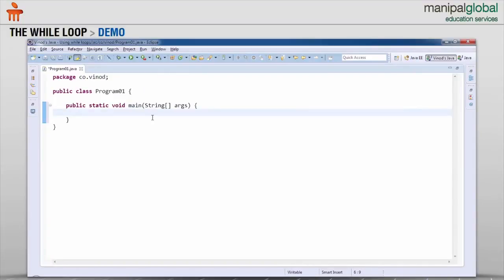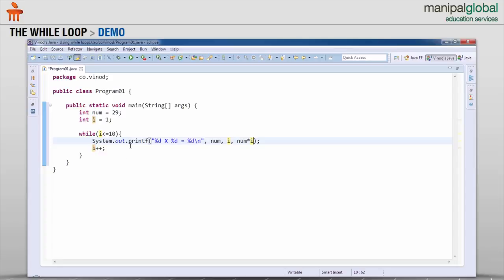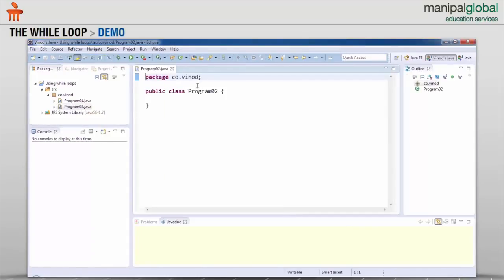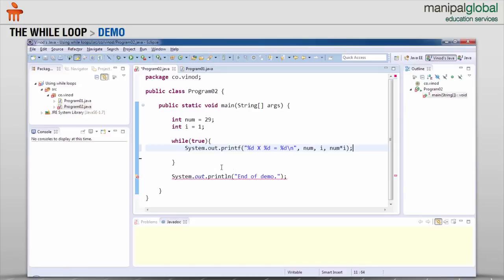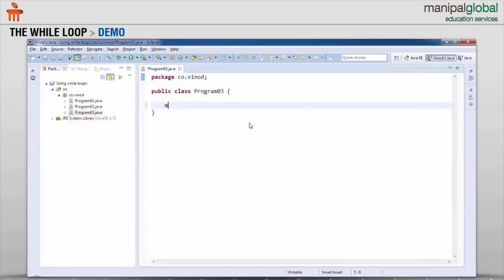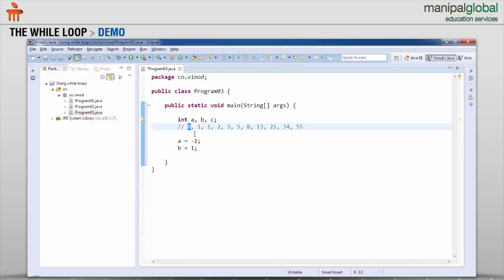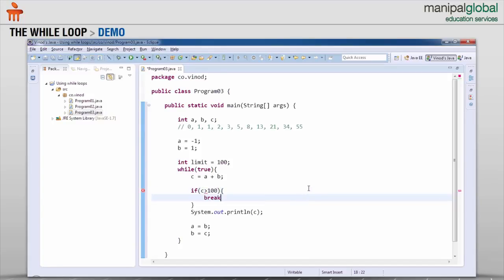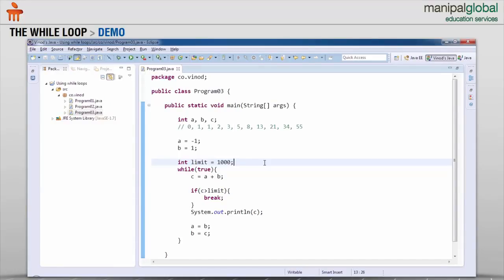java Loops -Do While Loop Demo(java tutorial for beginners)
java tutorial for beginners (java Loops -Do While Loop Demo ) - introduction to java course free